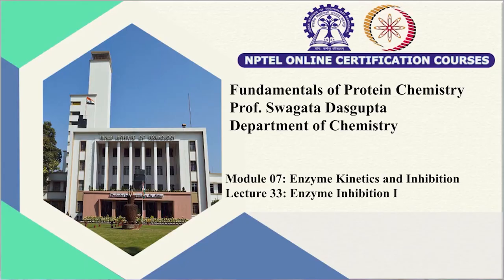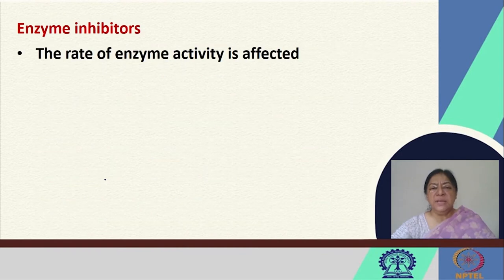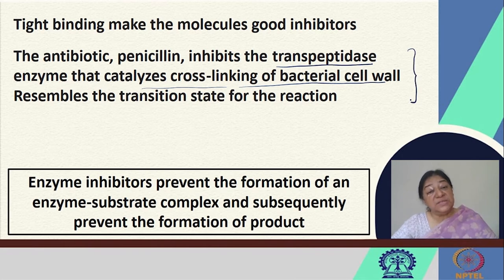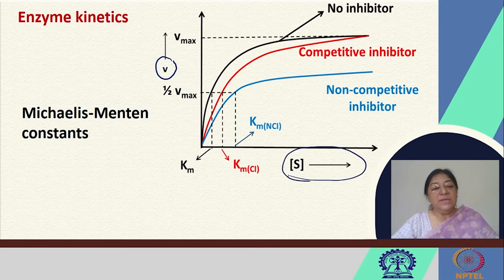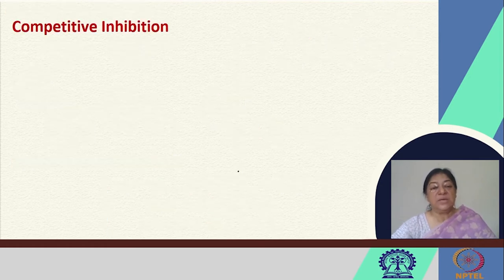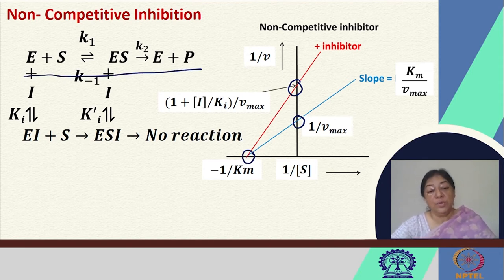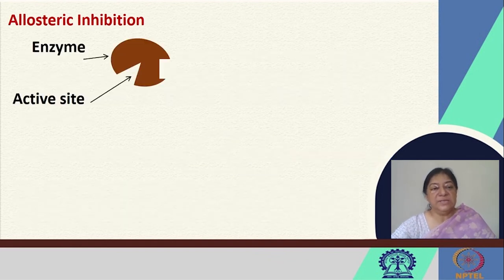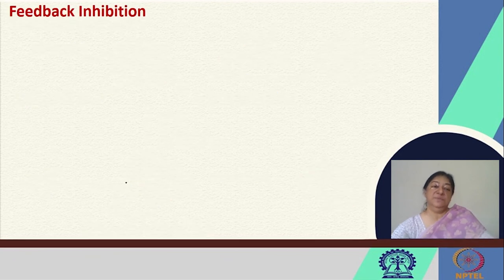Enzyme Inhibition - I